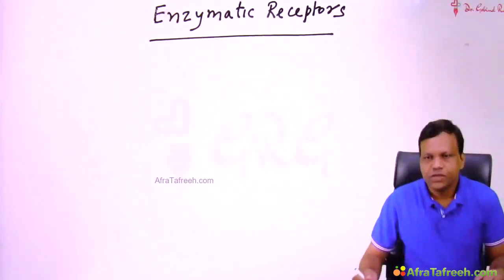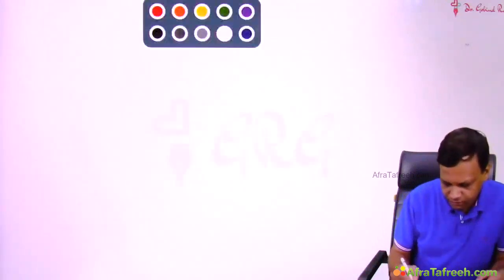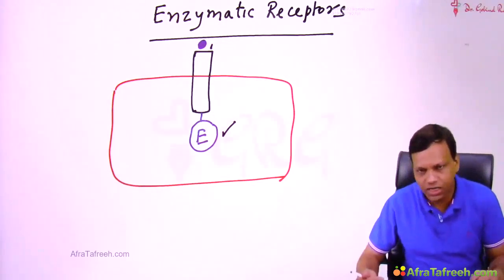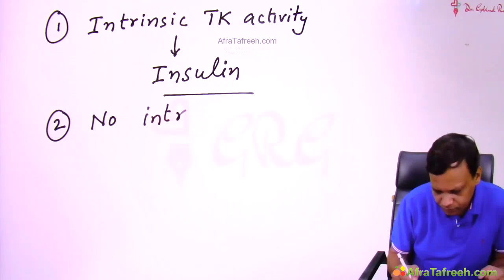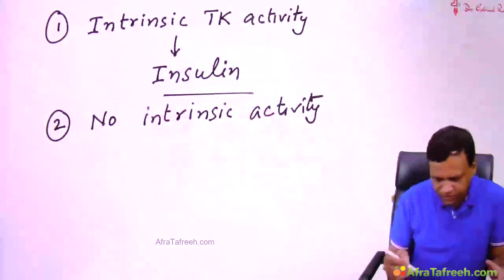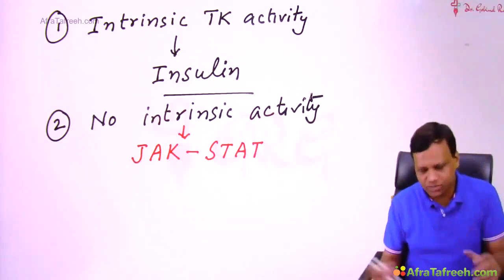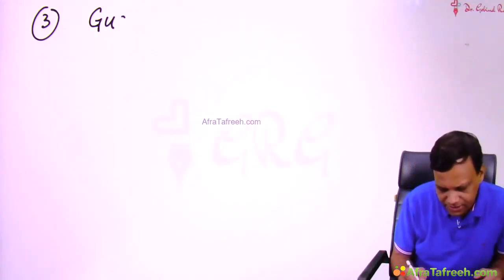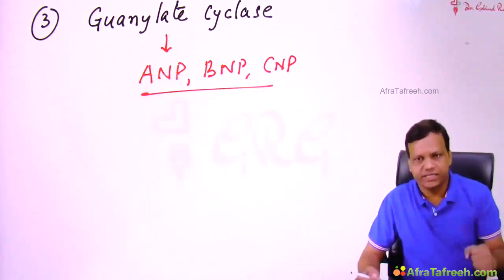April 4, 2023